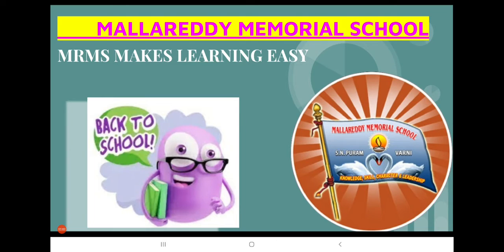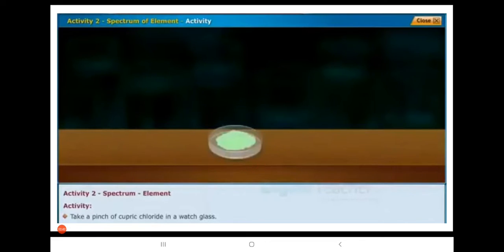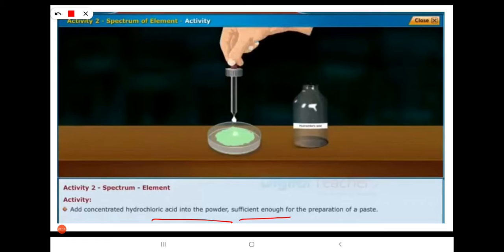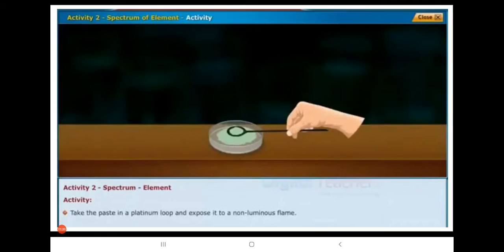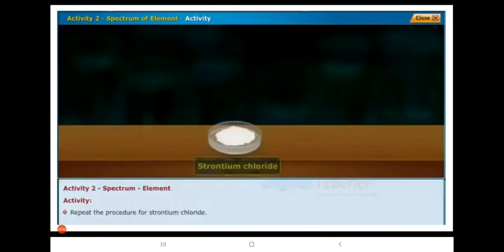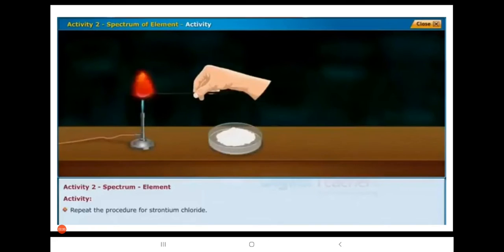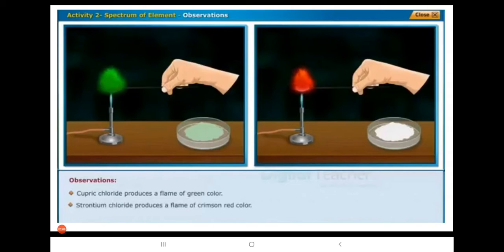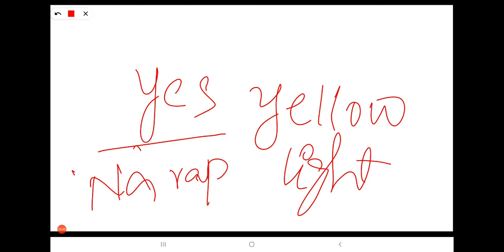MRMS Varni DC : Grade 10, Physical Science, Ch-6, Structure of atom, Part - 3